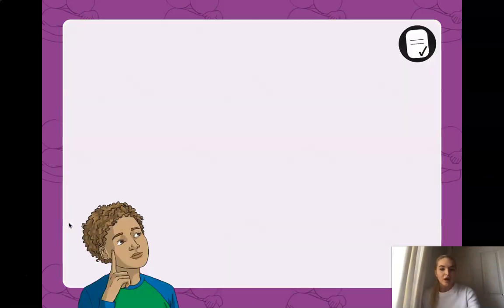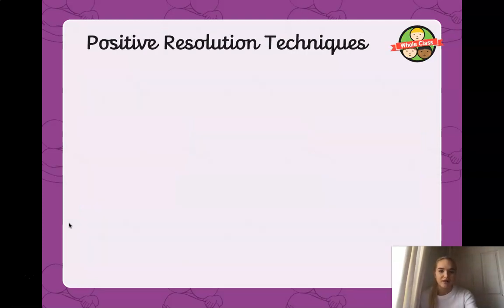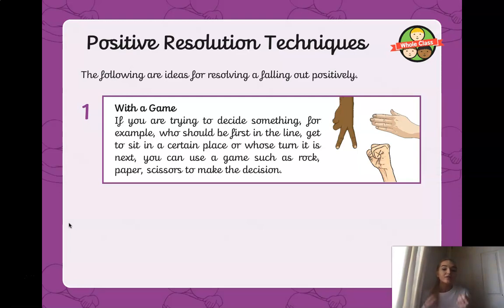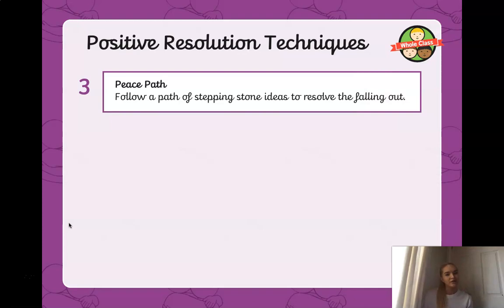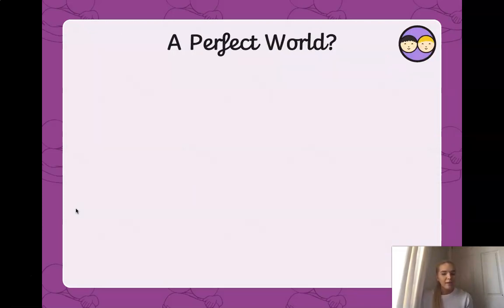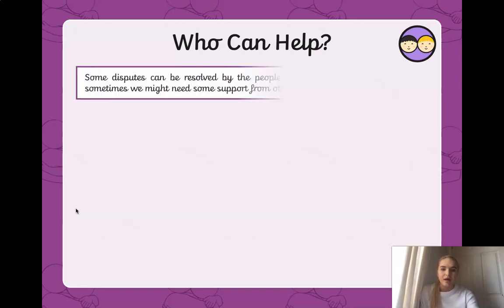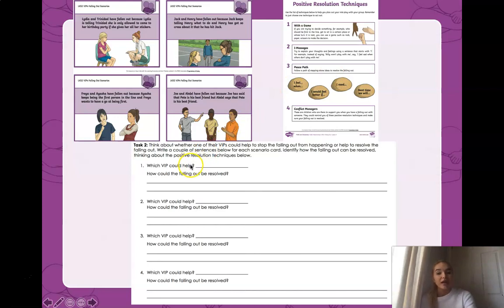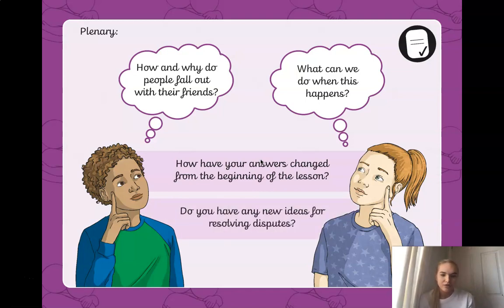Year 4 PDW 5th March